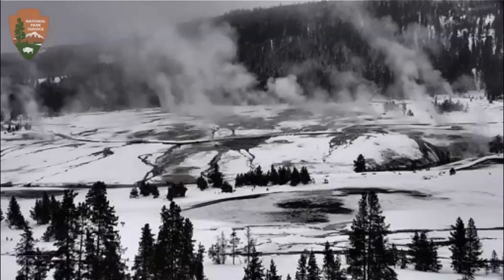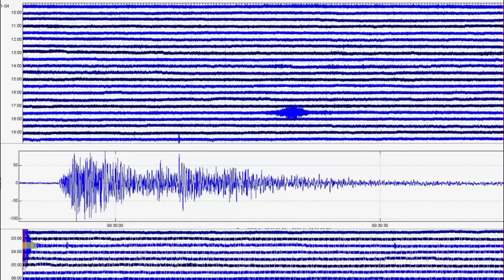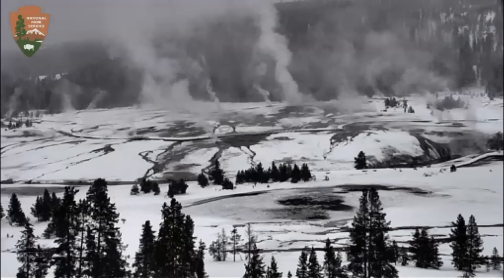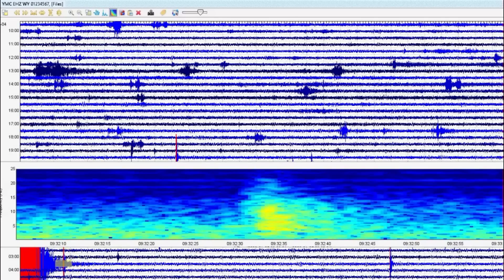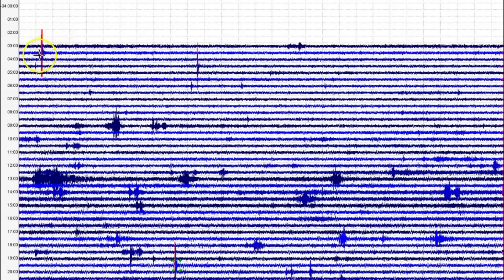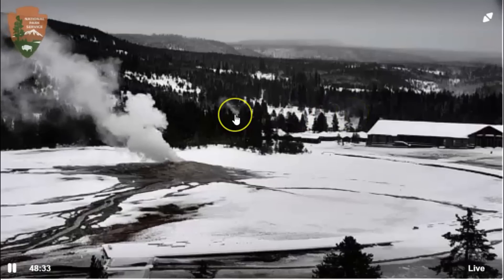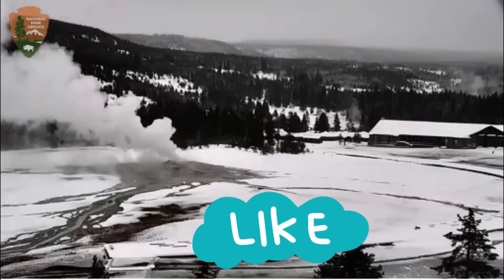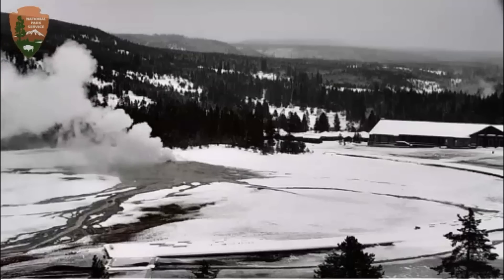Yellowstone Super Volcano Report Jan. 5, 2023